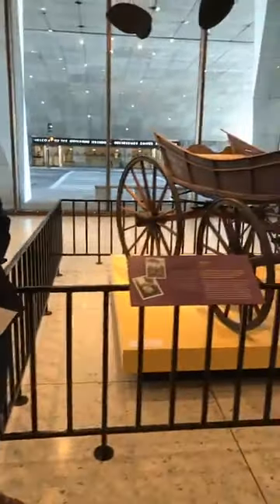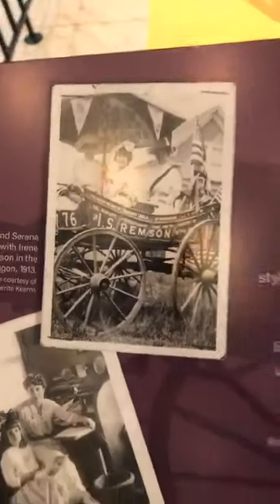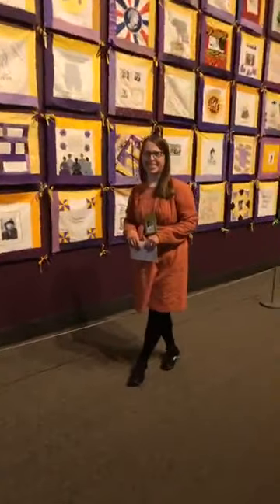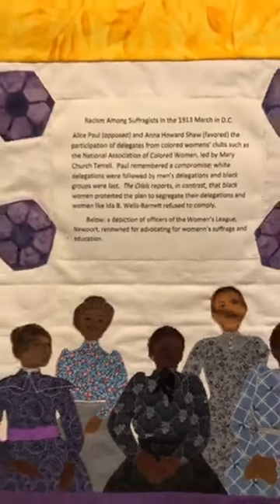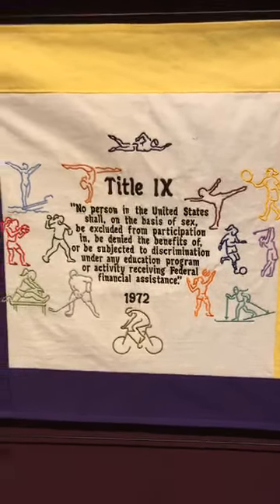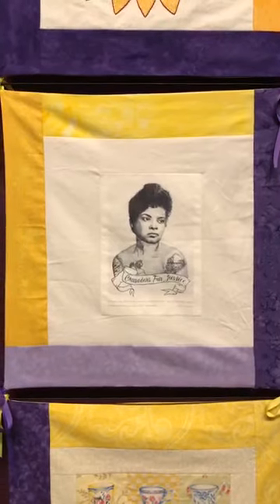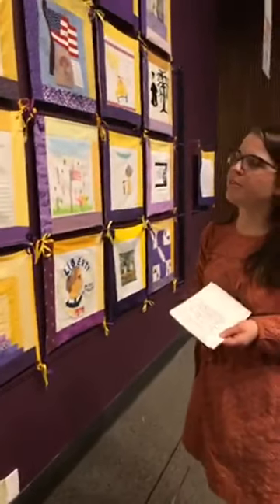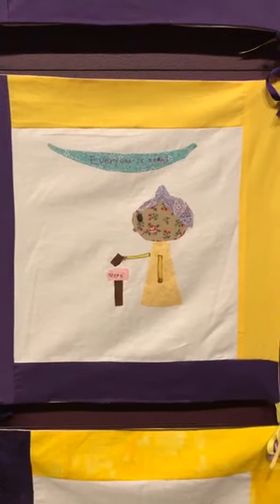Field Trip to the NYSM: Suffrage Wagon & Susan B. Anthony House 2020 Quilt Project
Celebrate the centennial of the 19th Amendment for women's suffrage at the NYS Museum! Learn about a suffrage wagon that helped win suffrage in NYS in 1917, then explore the squares of the Susan B. Anthony House 2020 Quilt Project created by women across the country to commemorate the achievements women have achieved and goals yet to be won.